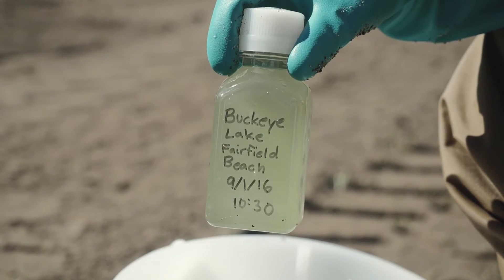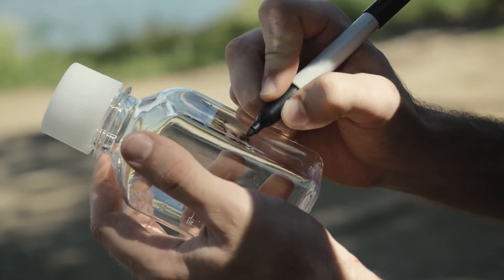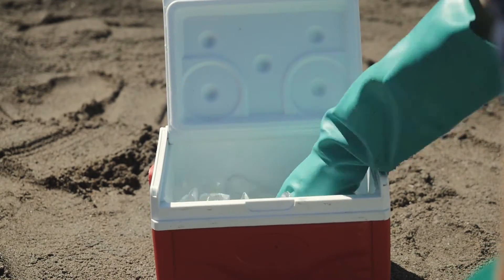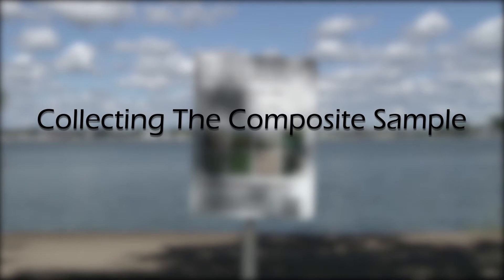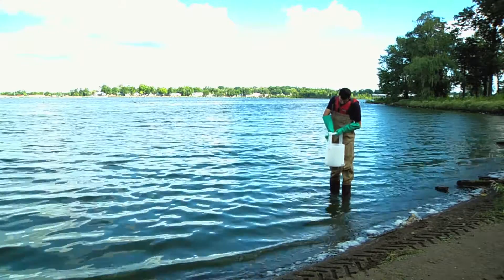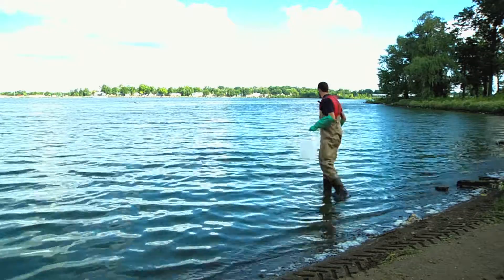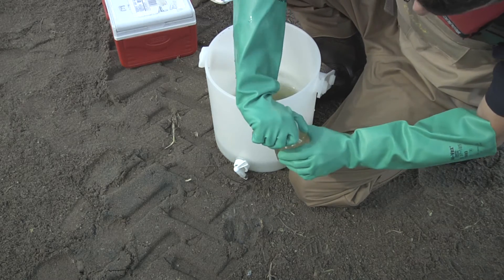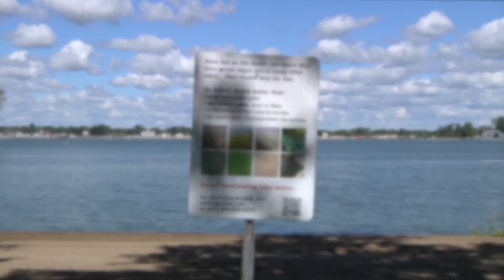HABs - A Guide to Collecting Grab and Composite Cyanotoxin Samples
This video demonstrates cyanotoxin sample collection procedures at beaches for both grab and composite samples.